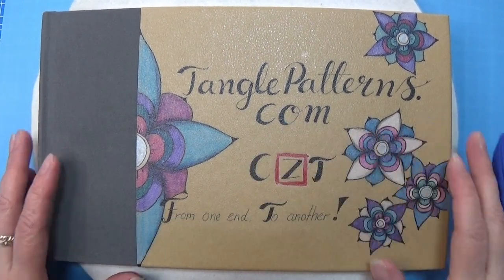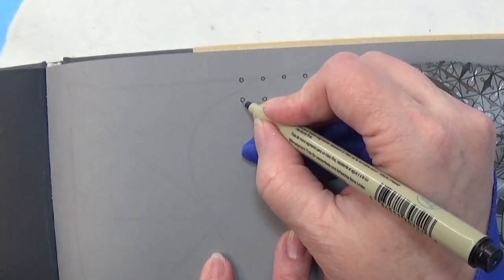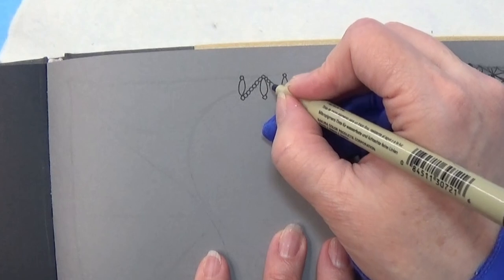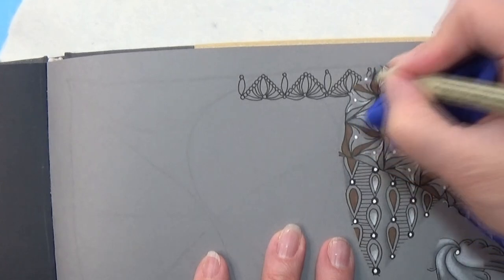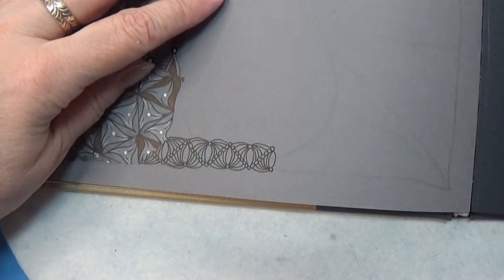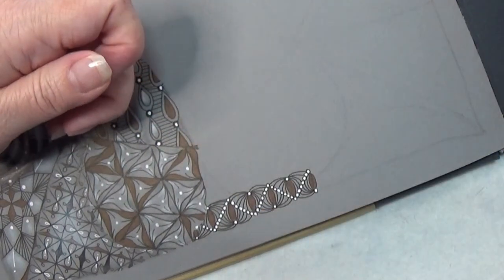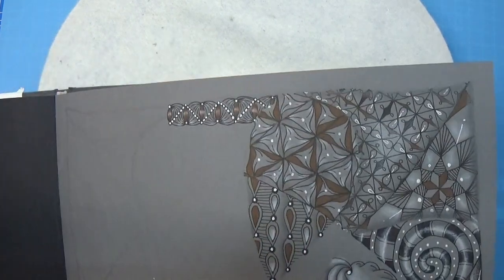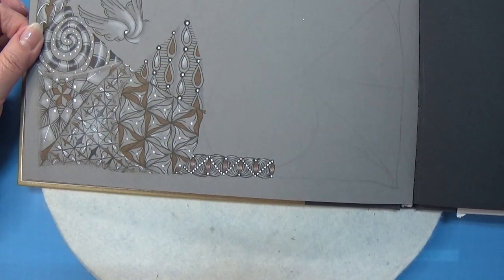How To Draw - Drogon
Today it will be Drogon by Lily Moon

Materials you need:
Black Micron PN (or 01)
Light Brown Micron Brush
White gelly roll 08
White charcoal pencil
Pencil HB
Tortillions

Find me on the Zentangle app: DKdaniCZT36